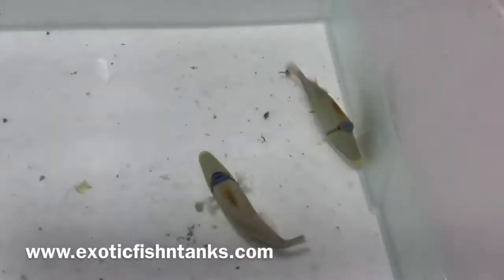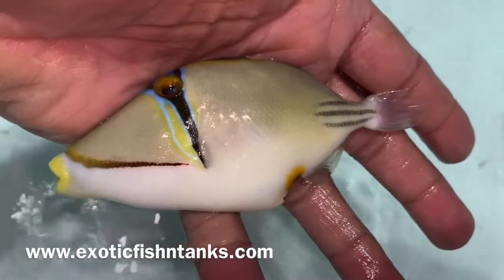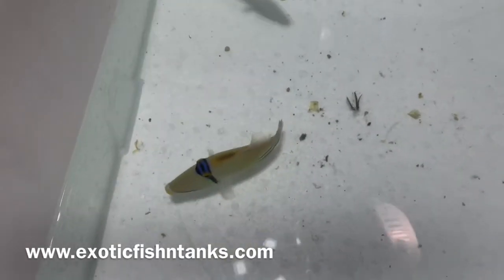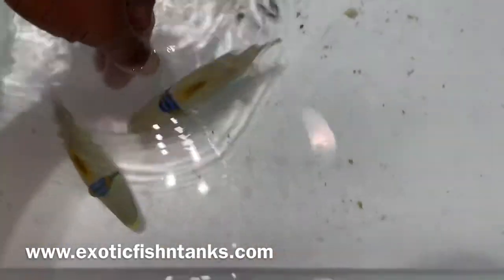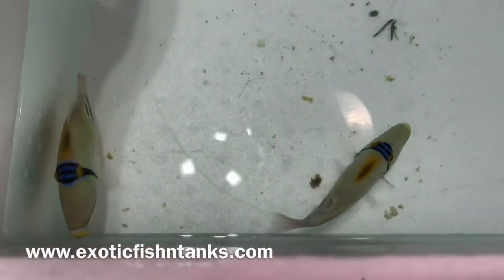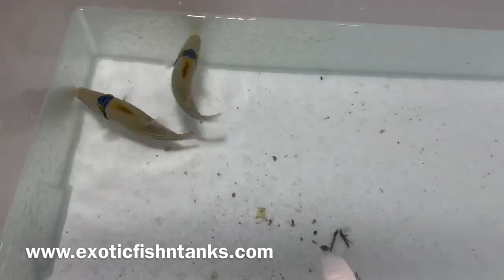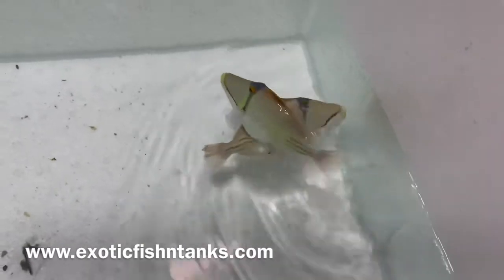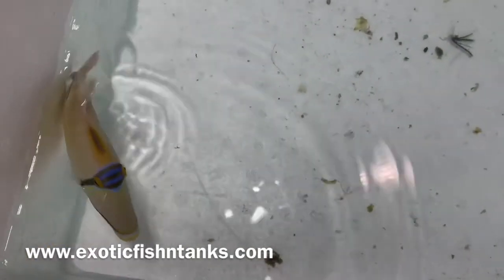Red Sea Assasi Triggerfish!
I have a few Red Sea Assasi Triggerfish for sale!